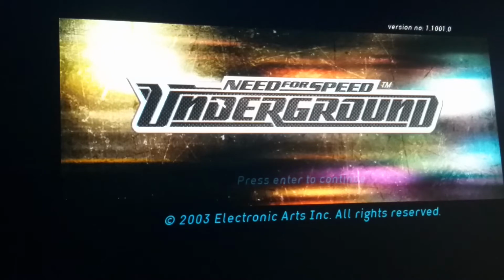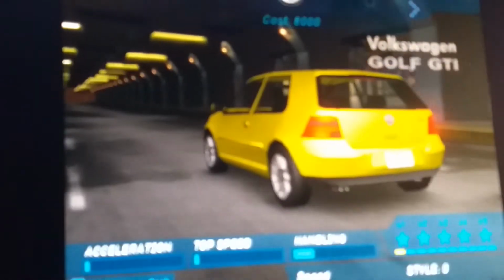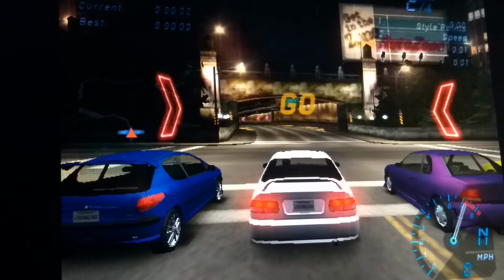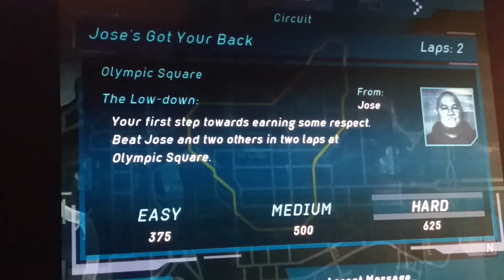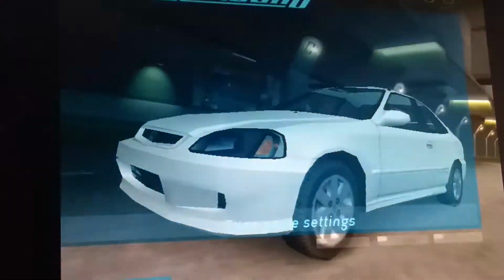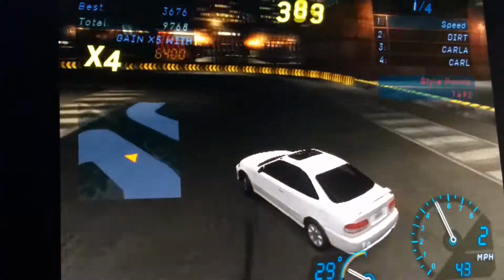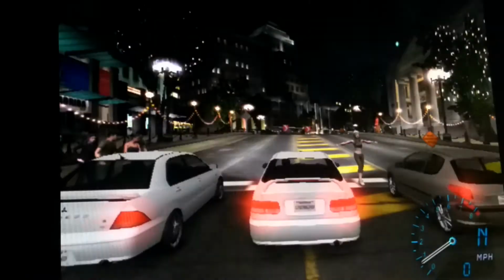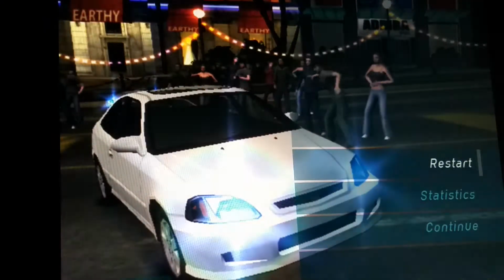NFS Underground Walkthrough #1- First car- Beating Jose, Klutch and Dirt!!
First PC game is here- NFS Underground !!! Getting our First car- All races in hard difficulty!!